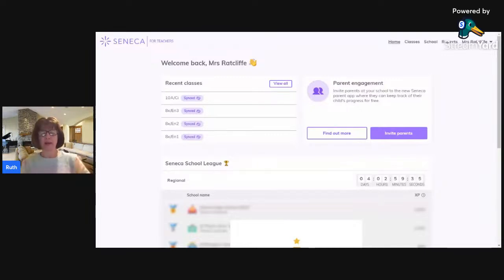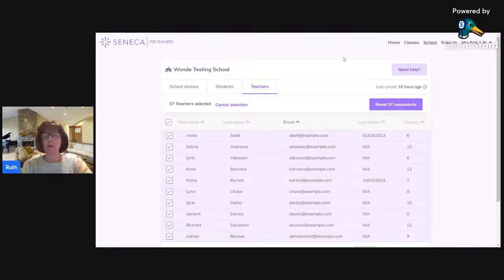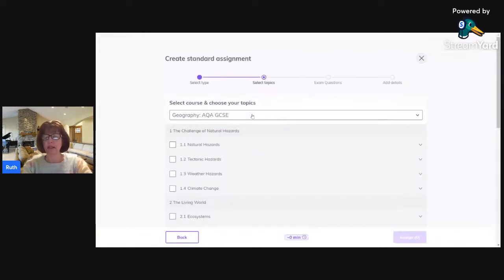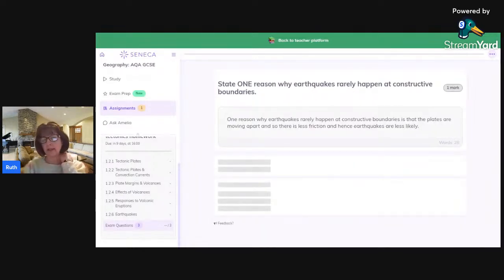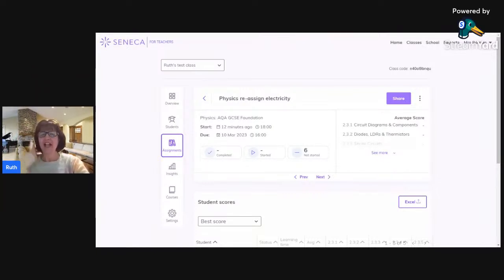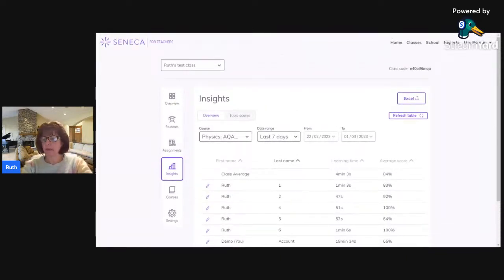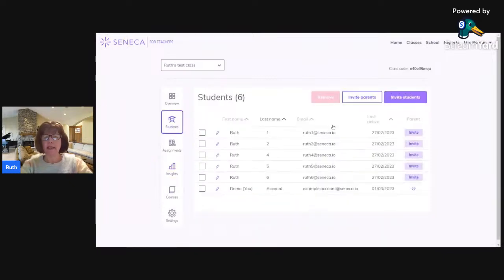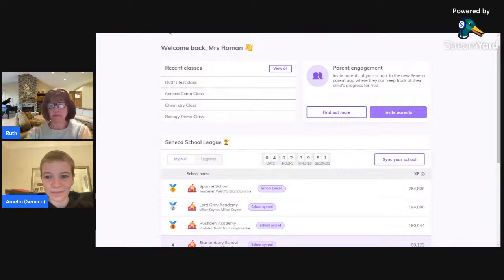Seneca Training CPD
Learn more about how to get the most out of Seneca for your school, including:
- Setting assignments (including across multiple classes)
- Utilising all of our resources
- Interventions
- Stretch and challenge
- Top tips for independent study
- Reporting and insights